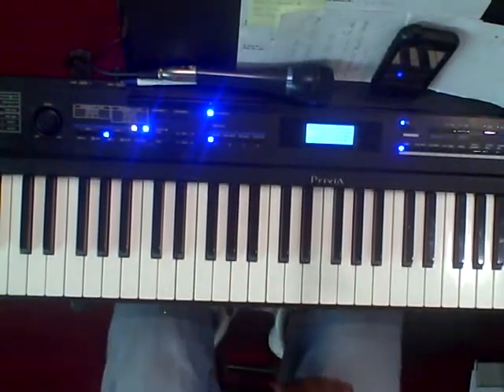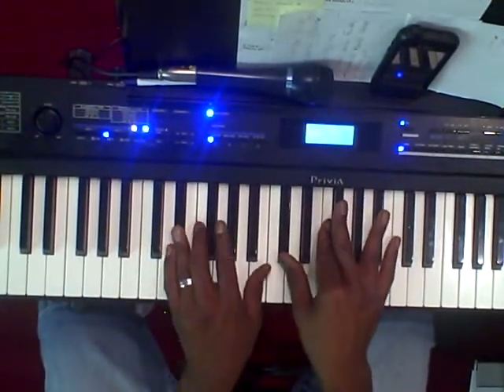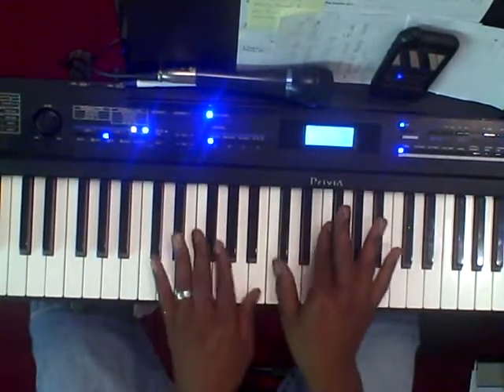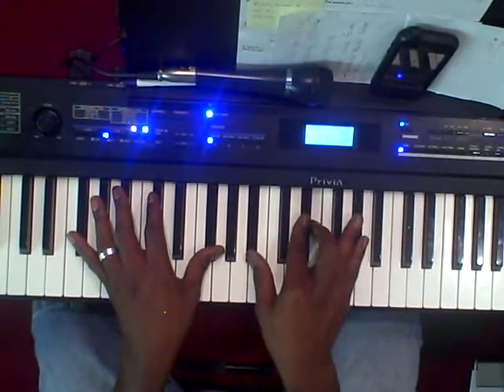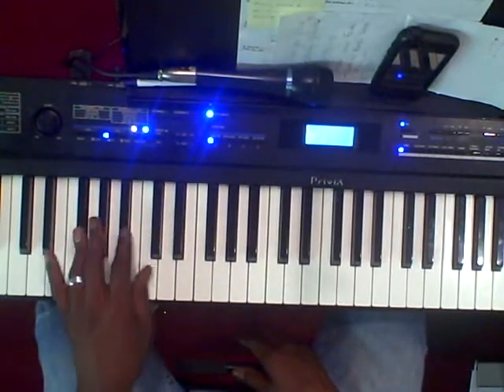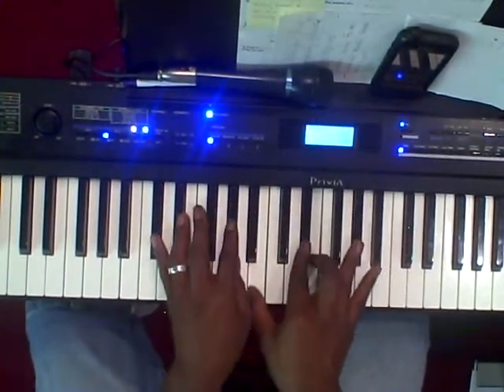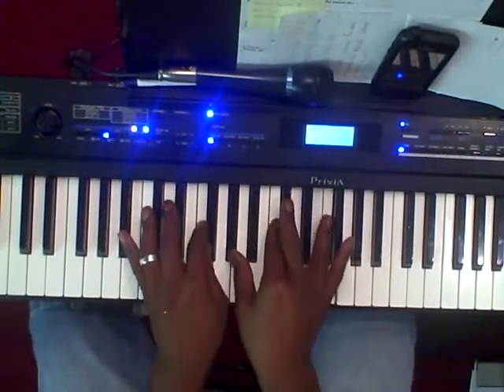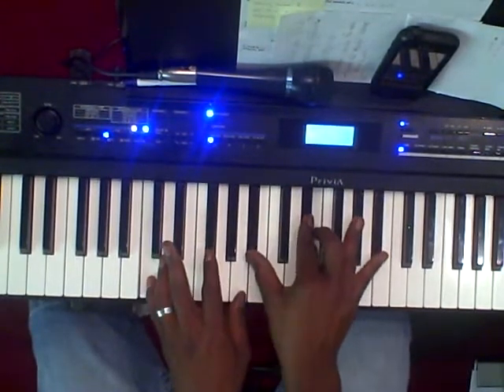3-6-2-5-1 Progression B maj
This video covers the 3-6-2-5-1 chord progression in B maj and also using tritone substitutes in the bass note to add a little exta.